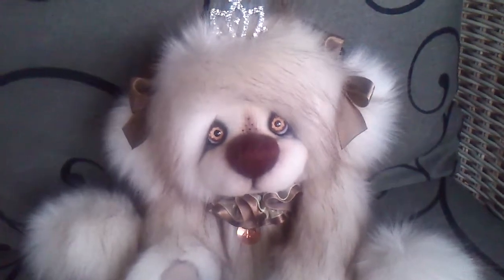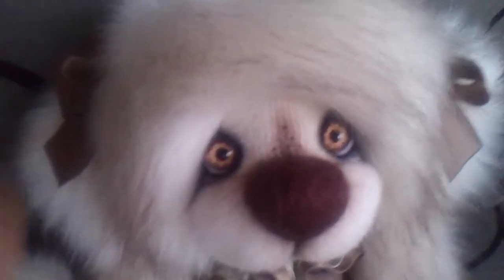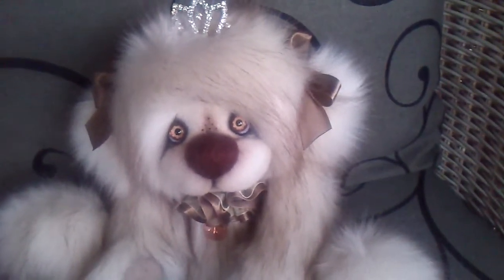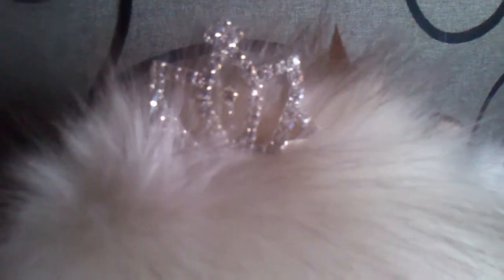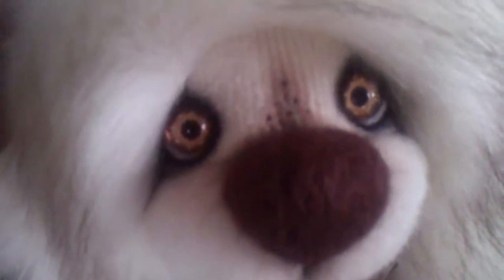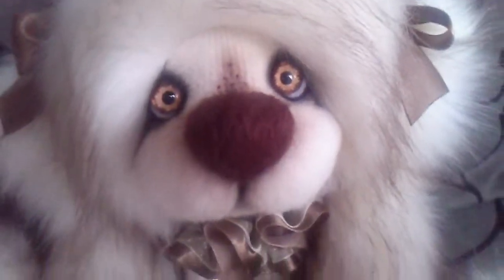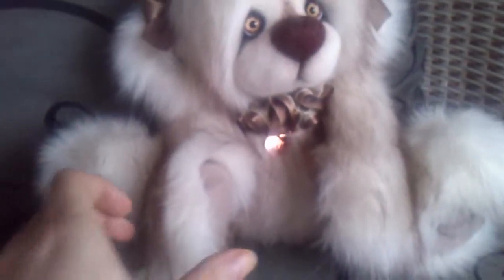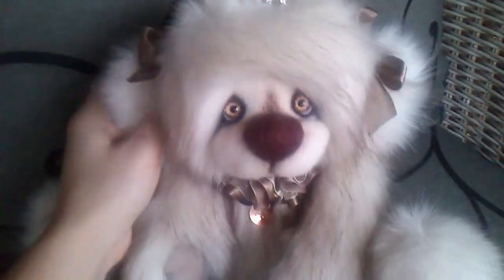Princess Marzipannie OOAK bear by AJFurtasy